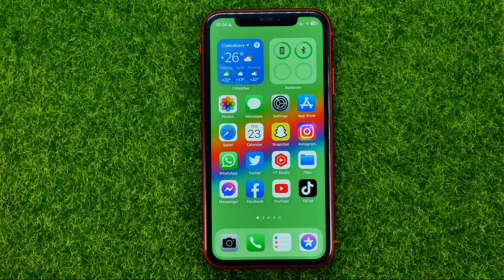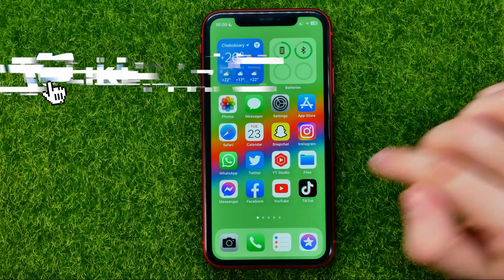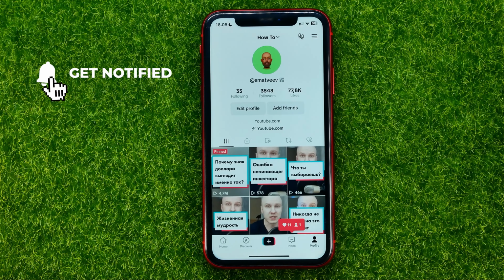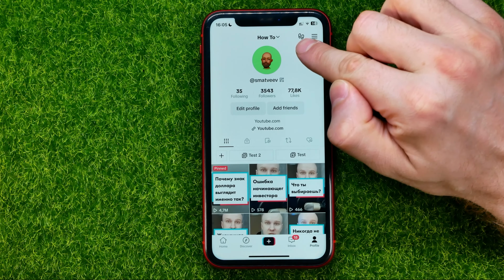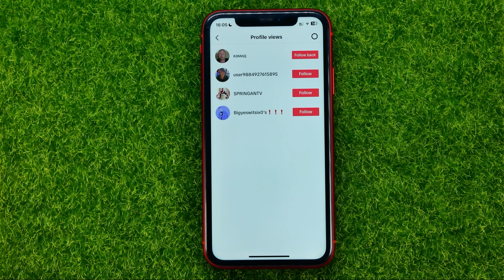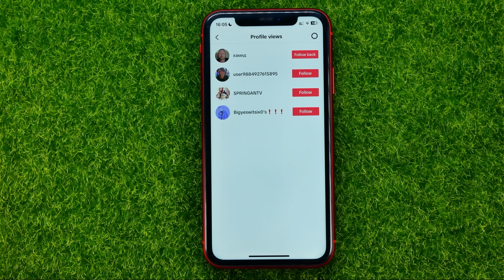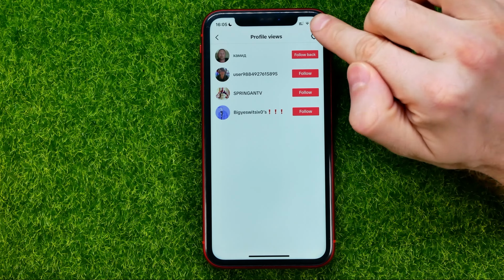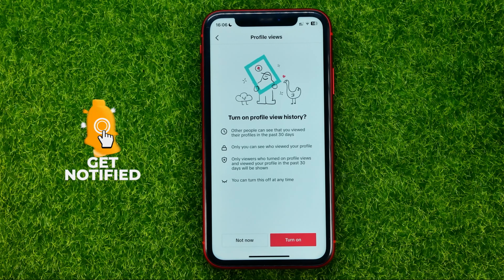How to View Tiktok Profile Without Them Knowing - Full Guide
If you are looking for a video about how to view tiktok profile without them knowing, here it is!
In this video I will show you how to view someone's tiktok profile without them knowing. Be sure to watch the video to the very end.
You will learn how to see tiktok profile views. That's easy and simple to do from your phone.

00:00 - Intro
00:24 - How to view tiktok profile without them knowing